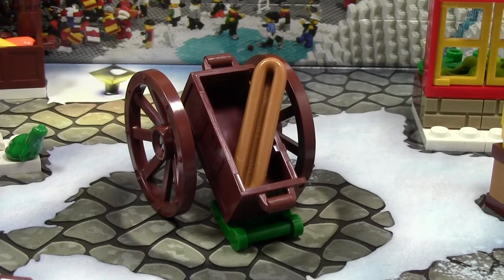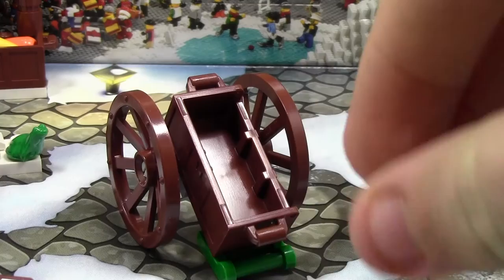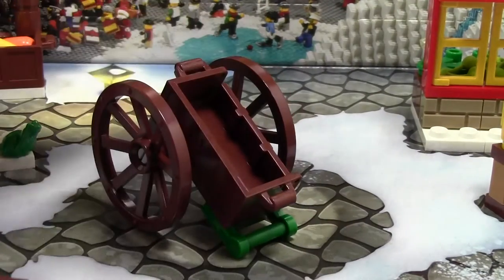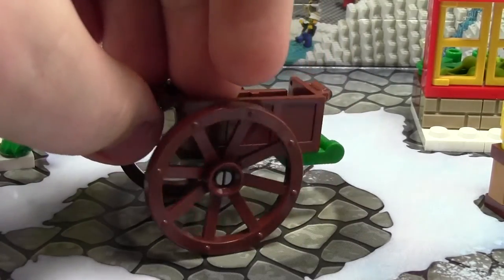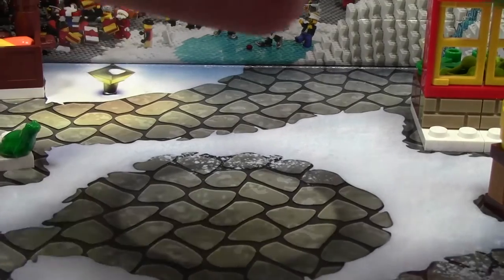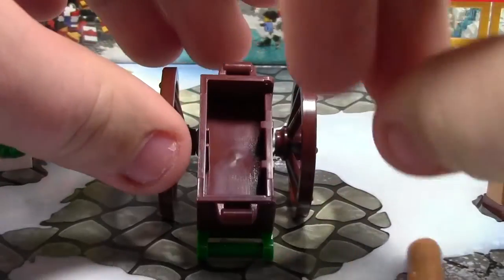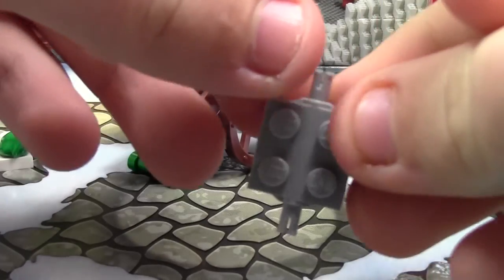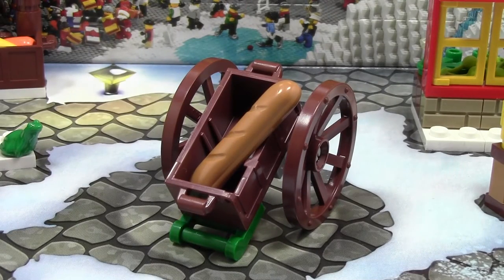LEGO City Advent Calendar 2014 Day #9